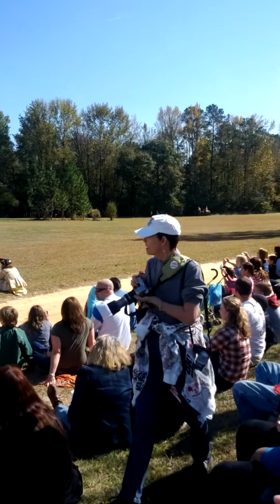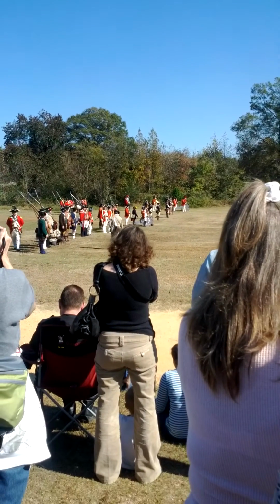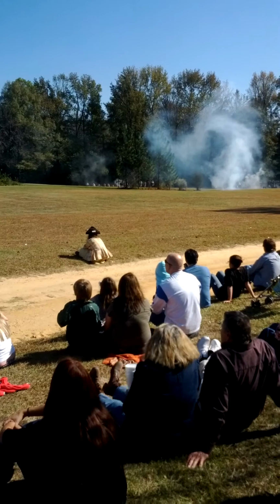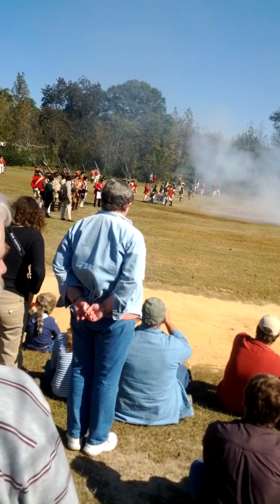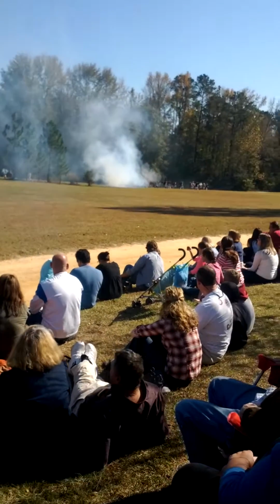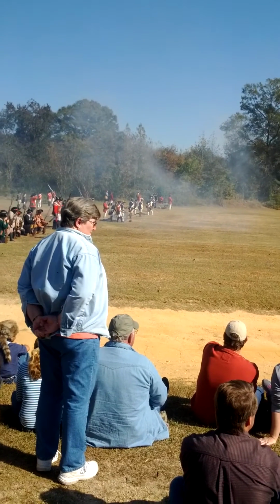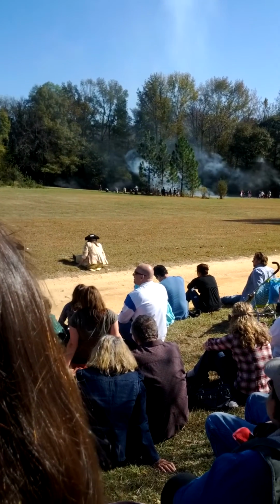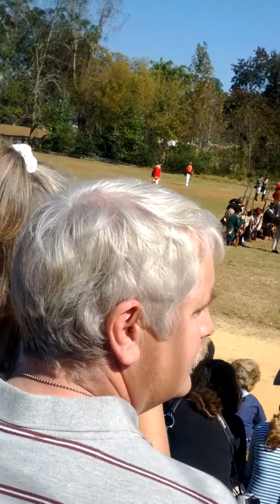Revolutionary war reenactment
At Historic Camden South Carolina. This is not a reenactment of an actual battle but a demonstration of the tactics used during the time period.